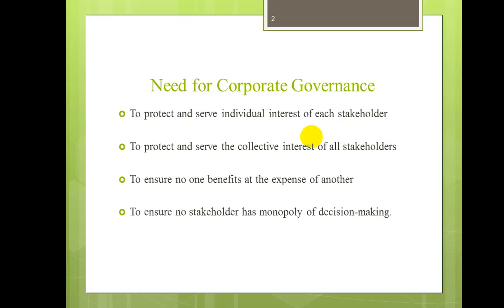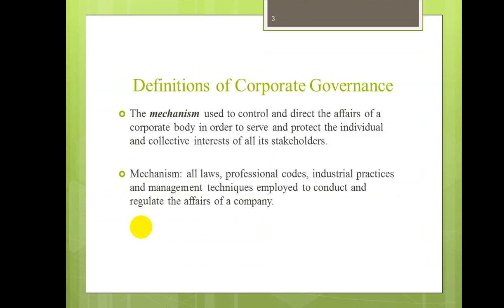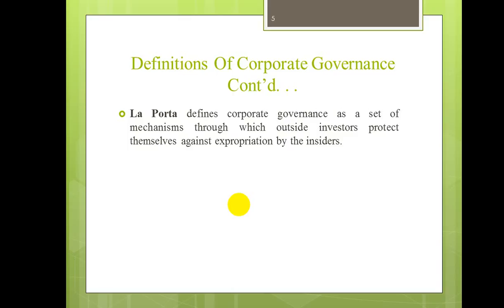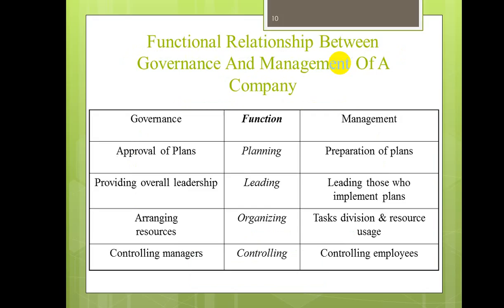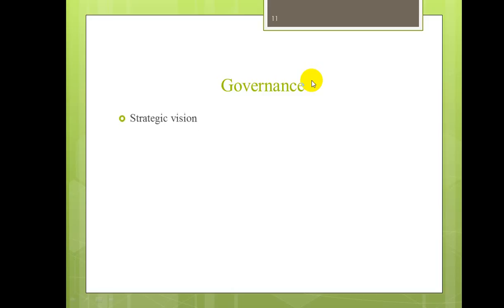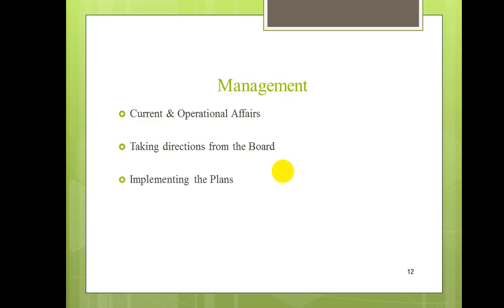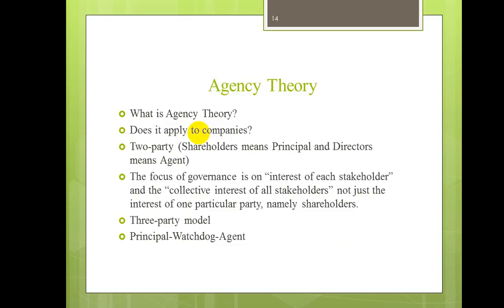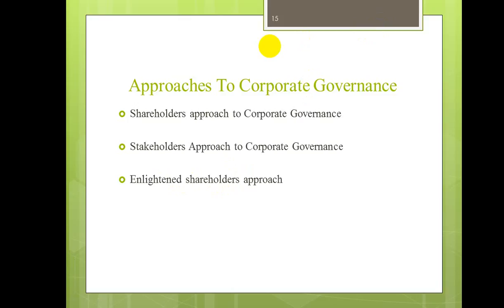Corporate Governance 2nd lecture by Abdul wakeel Nazari